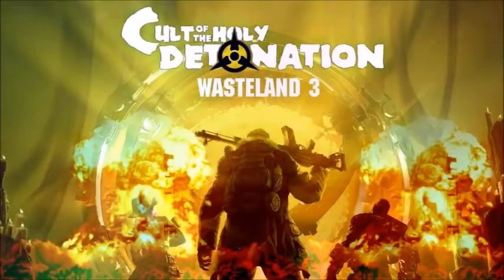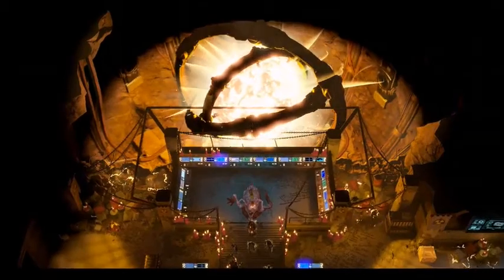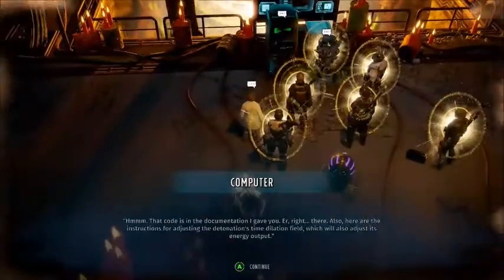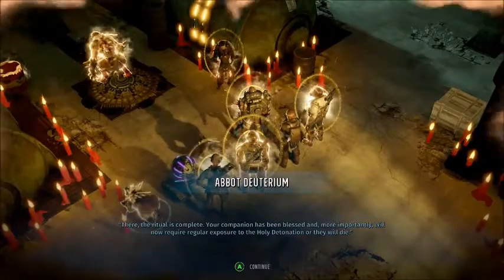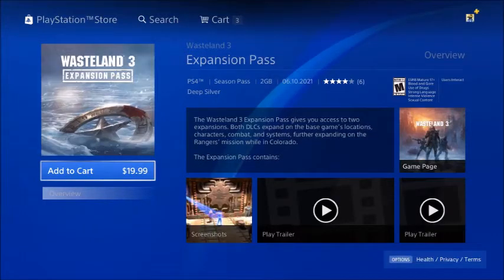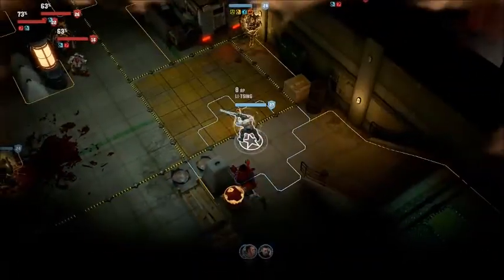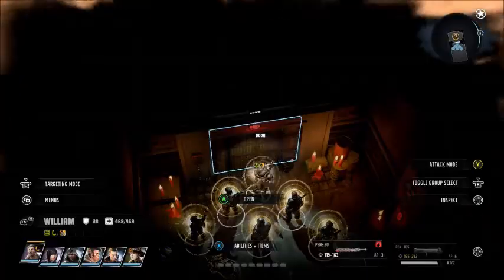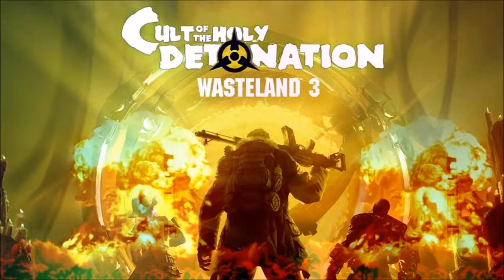Wasteland 3: Cult of the Holy Detonation (DLC) Review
I review one last piece of Wasteland 3. How does it compare with its Steeltown brother? Find out here!